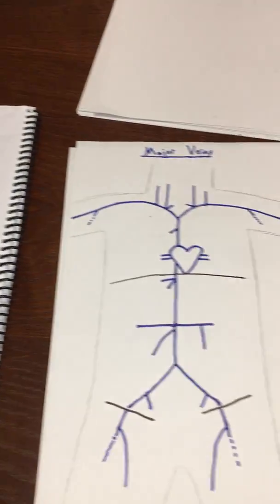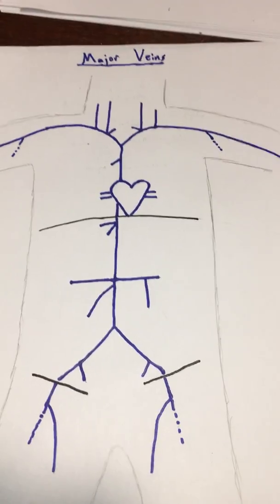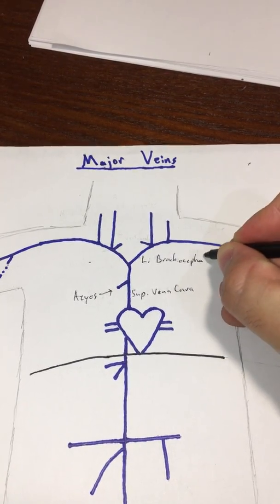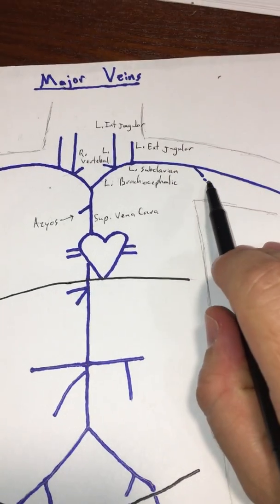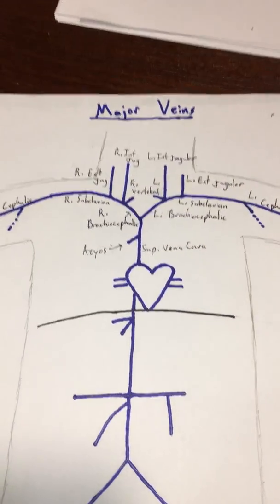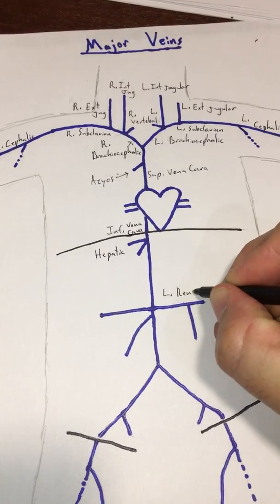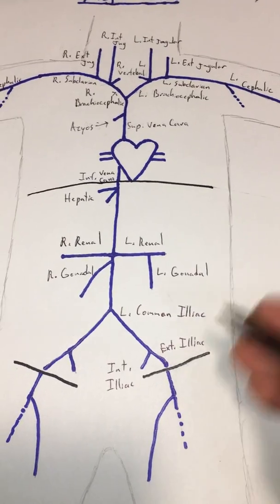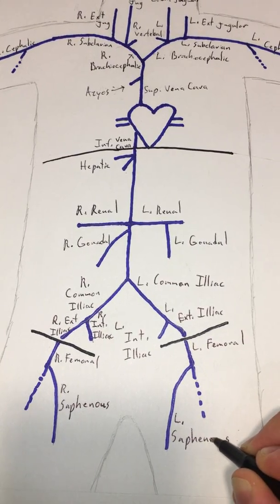Vein Vessel Map